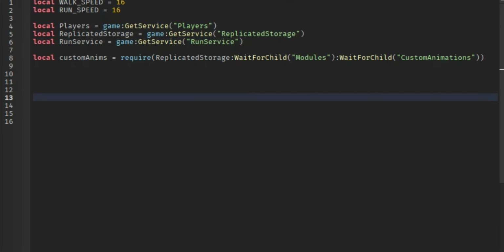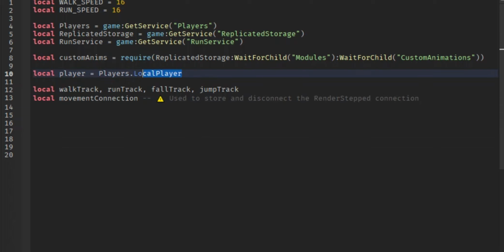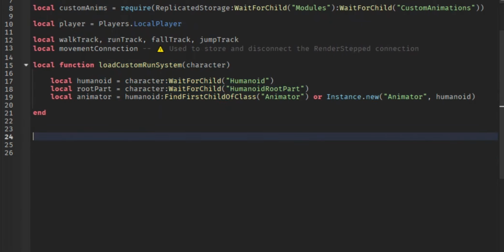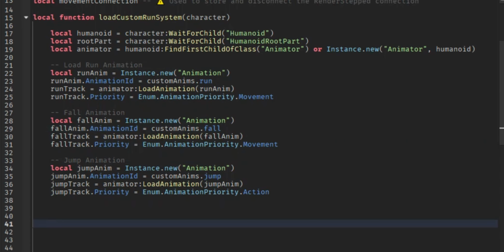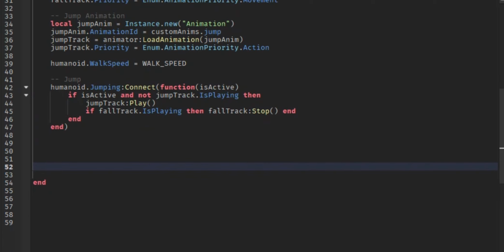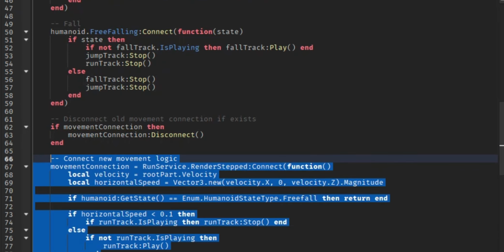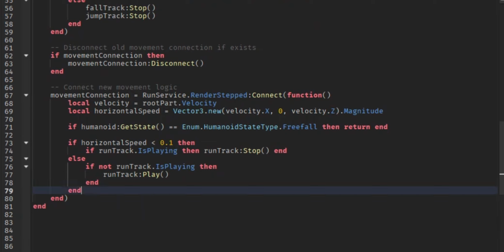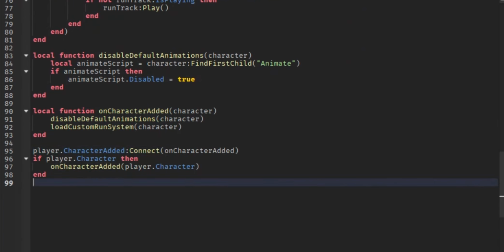How To Make Movement Animations In Roblox Studio WITHOUT SCRIPTING